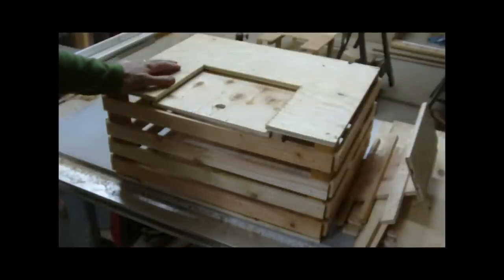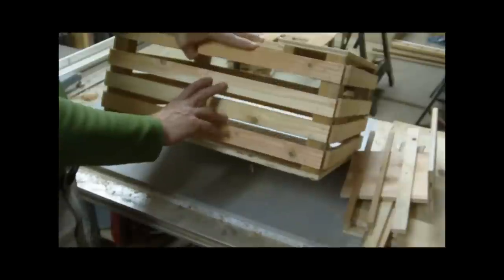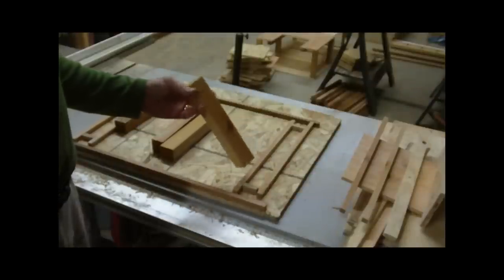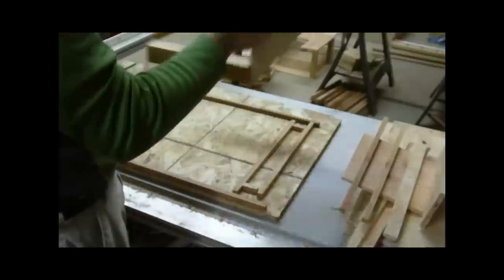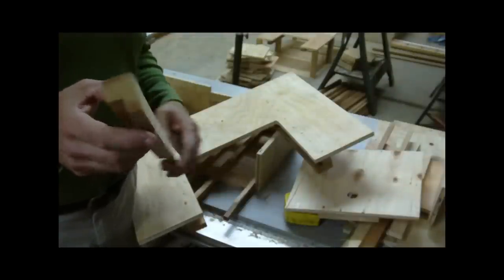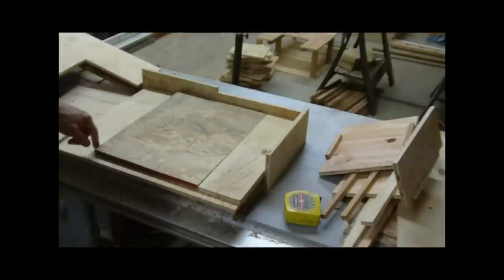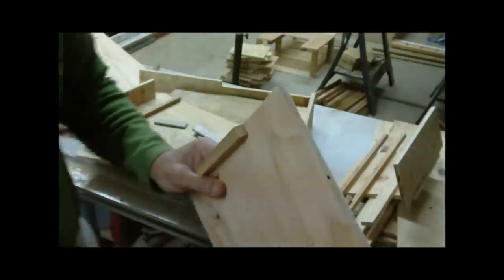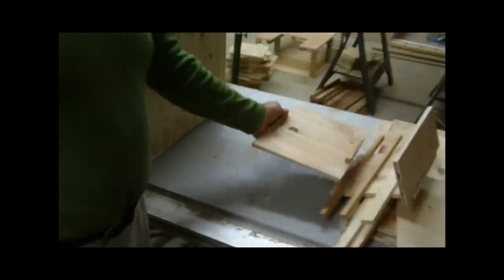Poultry Chicken Transport Crate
This Chicken transport crate is 23" wide, 18" deep and 11" tall.  The posts are 10" tall.  This crate will hold at least five adult chickens.  The crate may also be used for transporting 3-4 week old chicks to pasture.  The width was determined by out pickup truck.  It would be more efficient with plywood materials if the crate were 24x16 although I don't know if tow chickens could sit sidebyside in 16" of space.  Suggest you make a prototype first if you decide to change the dimensions.  OUr prototype had 12" corner posts and the crate needed five lathes and was too heavy.  So we dropped it to 10".  You can buy a plastic version of this crate, but twice the size, But it holds lots of chickens and is too heavy when full. I think that crate is intended to be moved with a forklift. This crate will weigh about 50 pounds when full of chickens and that is enough weight for most workers.   Wooden crate for transfering chickens around the farm and to the
processor. Used mostly for pastured poultry.